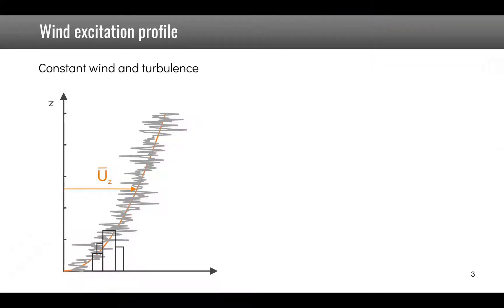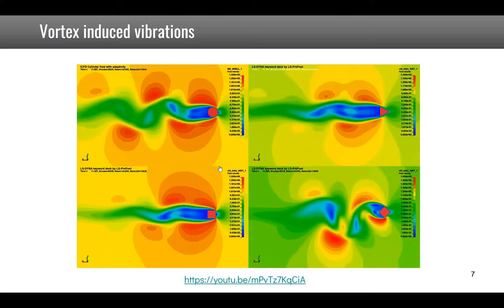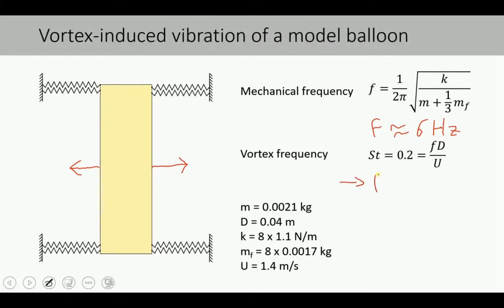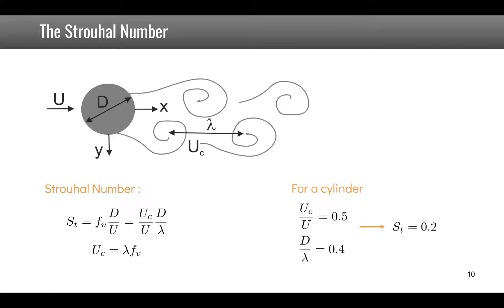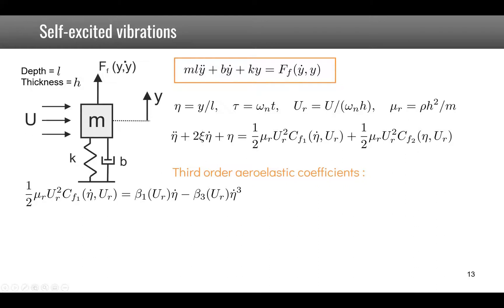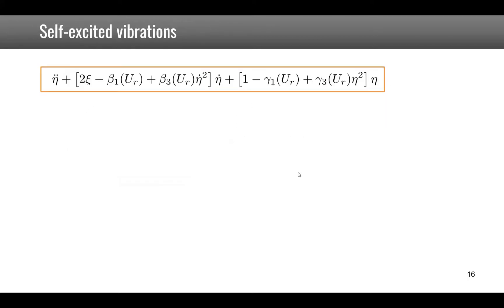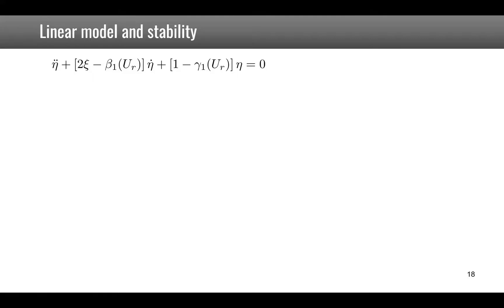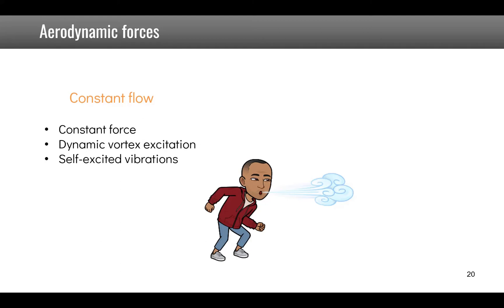Flow induced vibrations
This video is an introduction to the vibration problems related to flow induced vibrations (VIV, flutter, galopping, divergence)